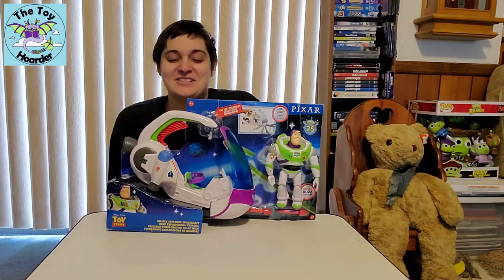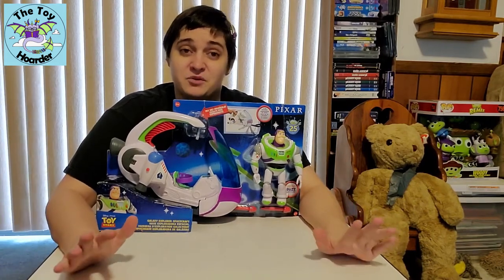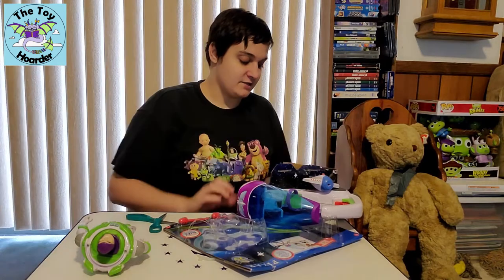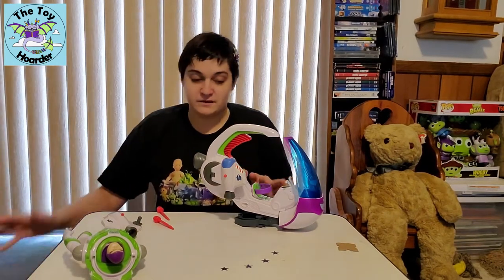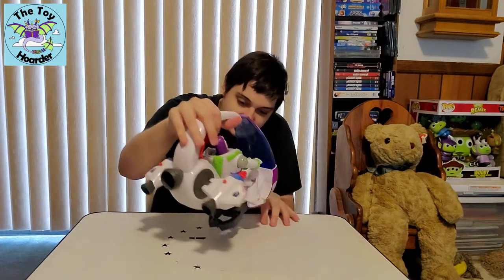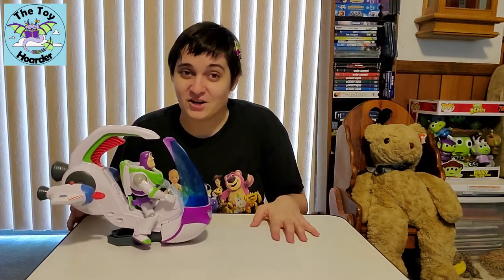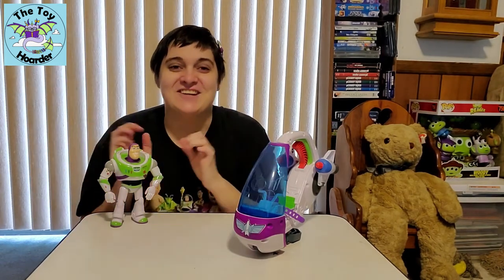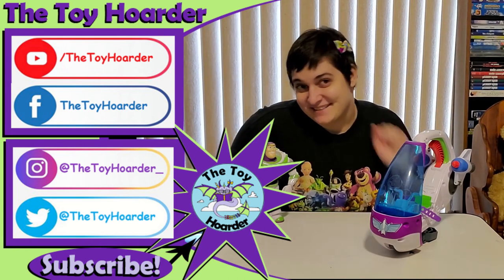Buzz Lightyear's Transforming Spacecraft Toy Story Toy Review!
Toy Story 25th Anniversary toys! Disney and Pixar Toy Story Buzz Lightyear Galaxy Explorer Spacecraft with Missile launcher projectiles and moveable claw! While this toy does not have electronic features, it has some really neat mechanical ones. There are movable mini spaceship wings that each shoot missiles and can be aimed or folded away for storage. The set also comes with a 7 inch scale poseable Buzz Lightyear figure, who you can strap into the ship with a seatbelt. The handle button transforms the ship into an excavation claw that you can use for rescue of heroes or capture of villains. This Toy Story vehicle set is recommended for ages 4+ and made by Mattel. Elizabeth from The Toy Hoarder unboxes and reviews the toy! Enjoy! We love this spaceship, especially the lighter-weight and less bulky design. Tons of adventure to be had here!

  Instagram:  Instagram.com/TheToyHoarder_  (don't forget the _ )

     44225 Hwy 445
     Unit 246

About:
Elizabeth:
Dustin:
  & Design, & law.